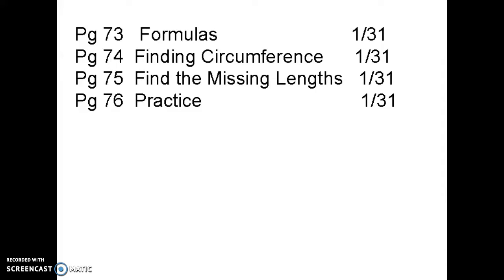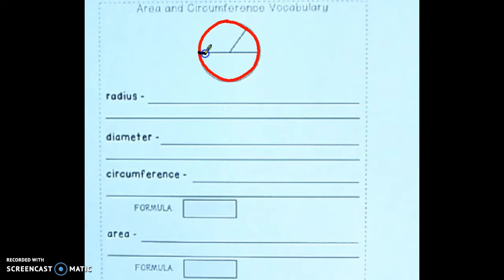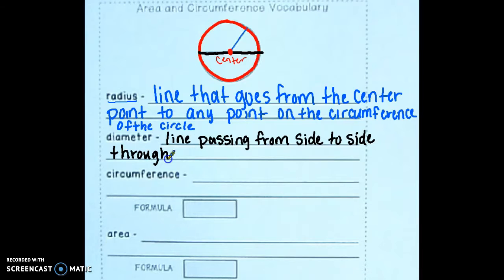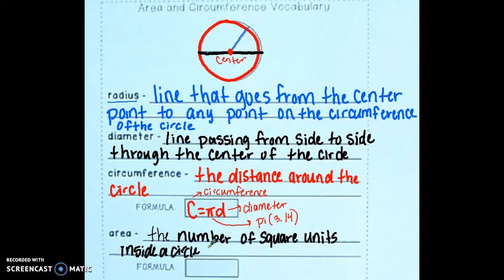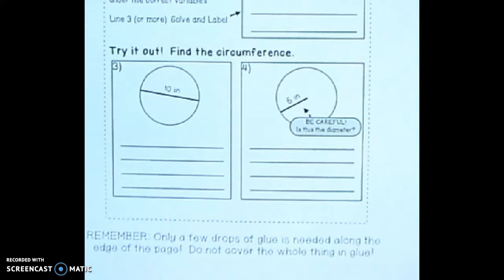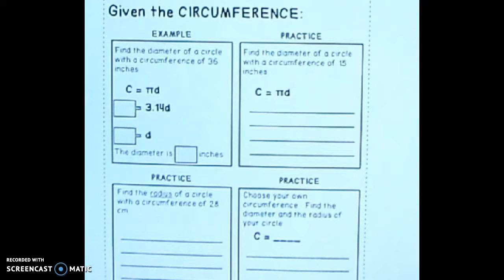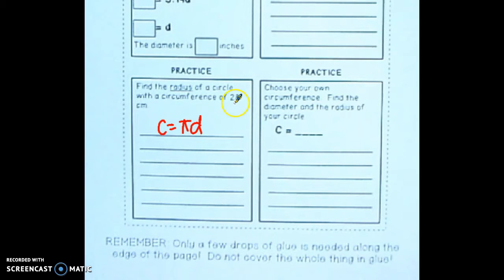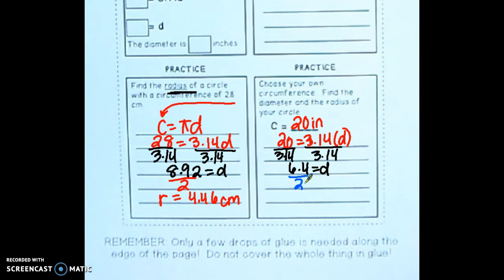Circumference Journal Notes